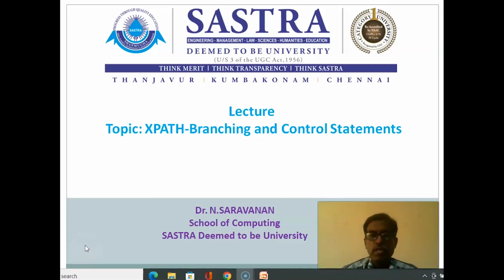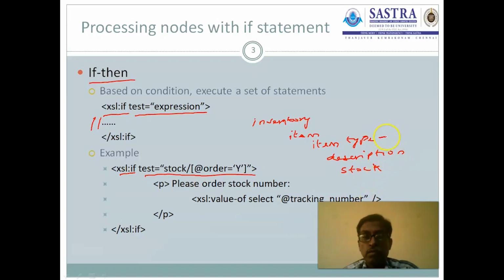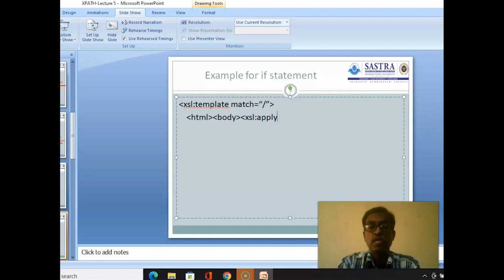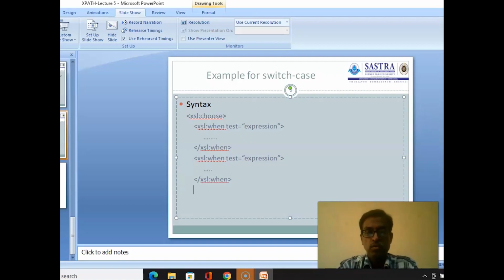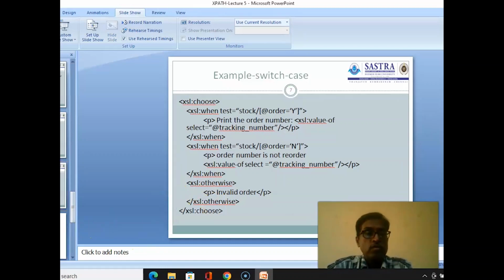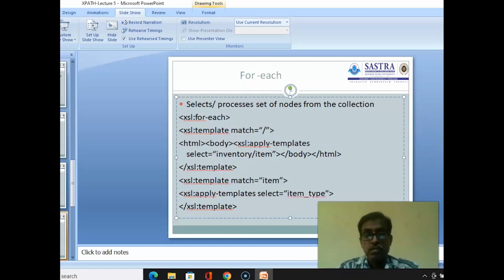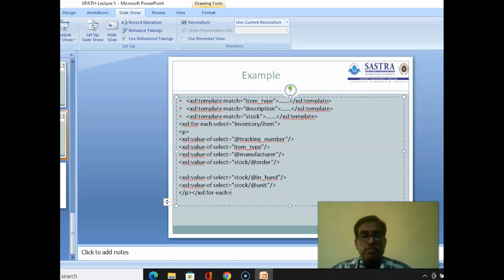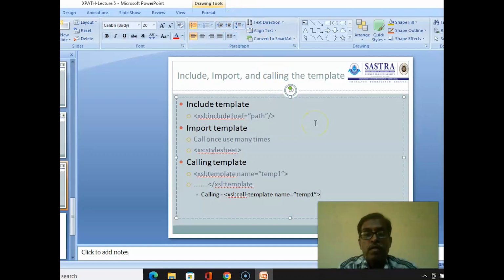Branch control include template 1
Branch and control statements in XPATH